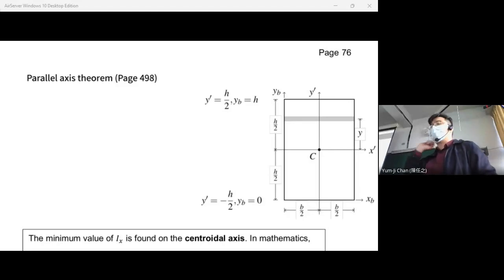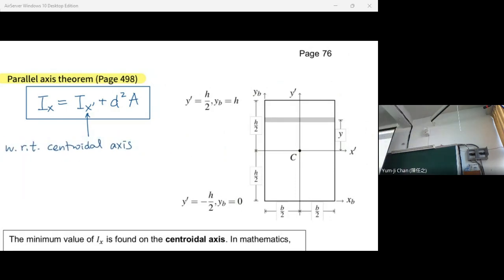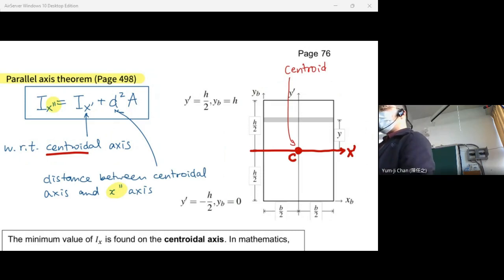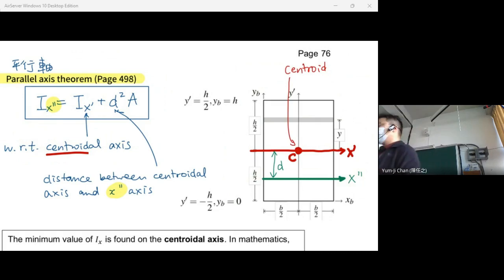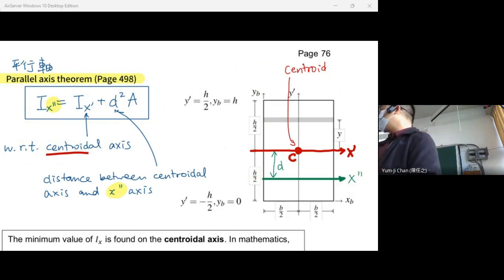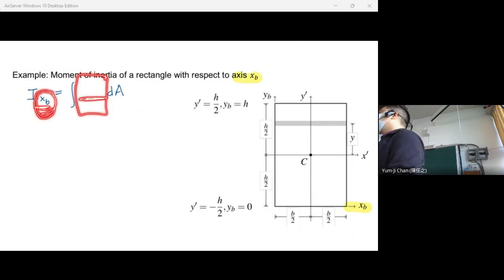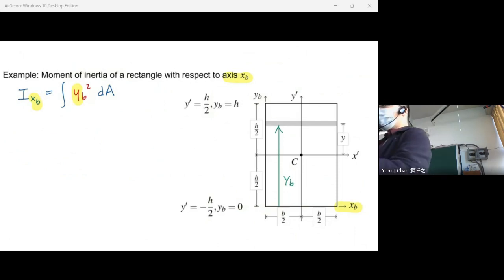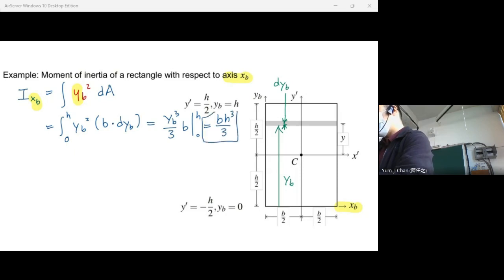Statics 2022 12 22 (a)